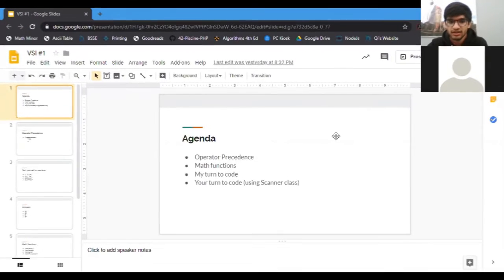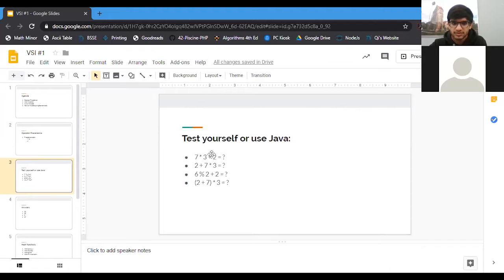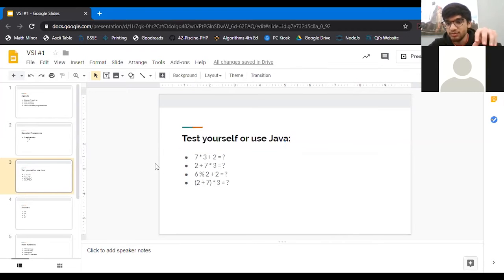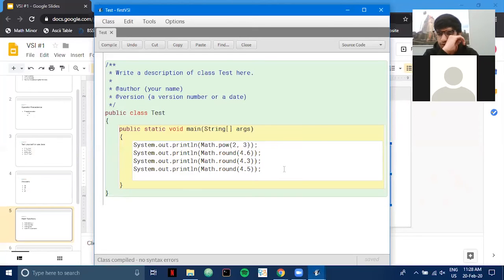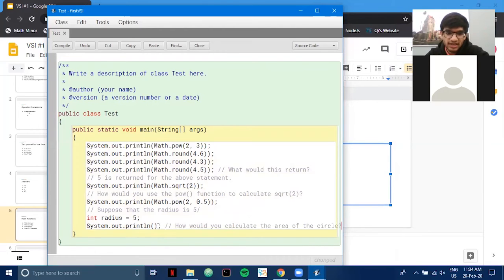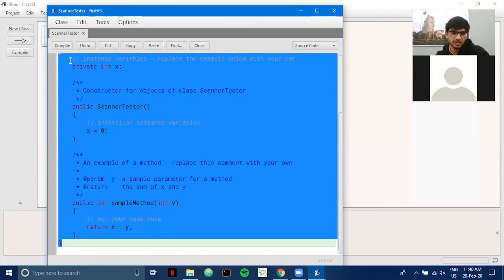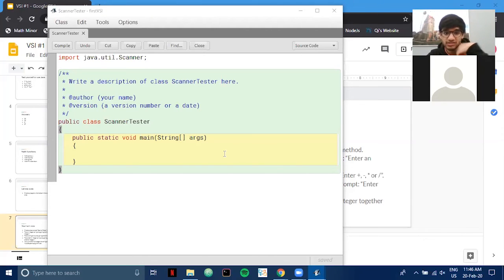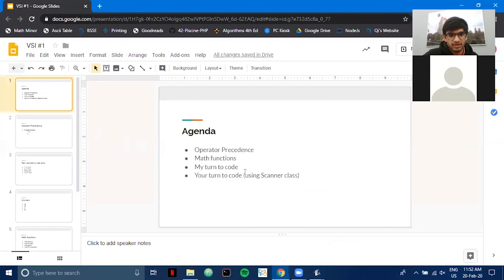Sharan VSI 01